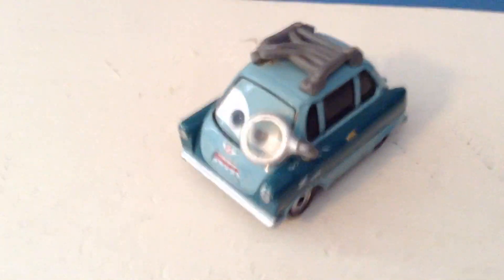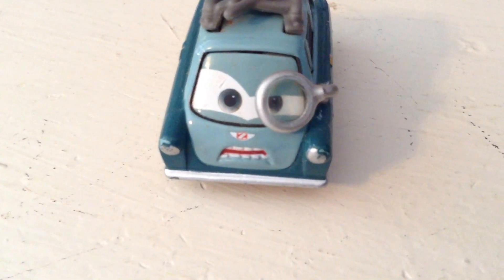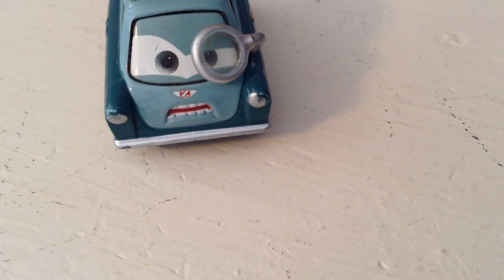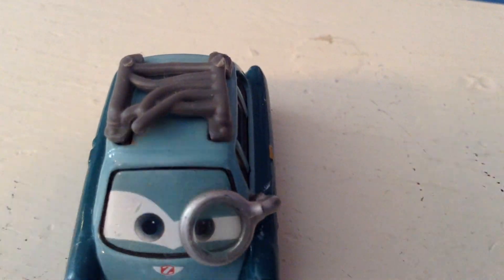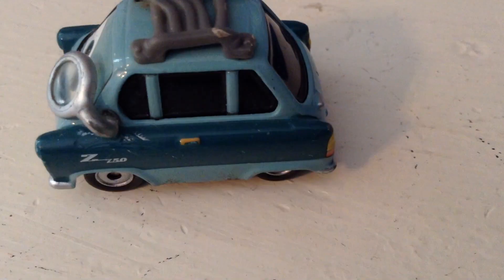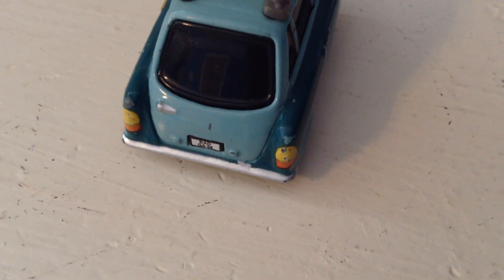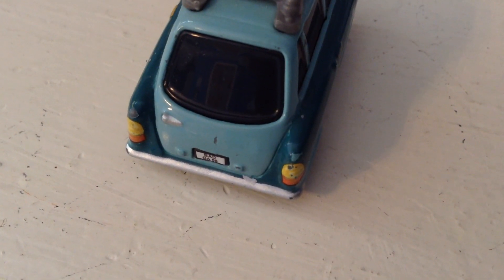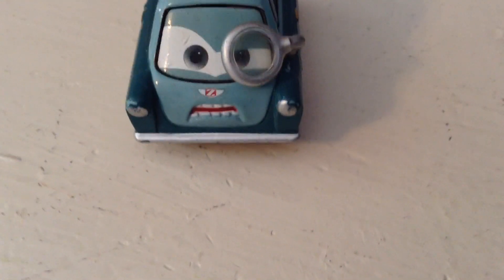Disney Cars Professor Zundapp (Professor Z) Review